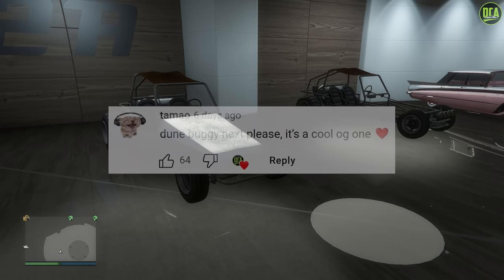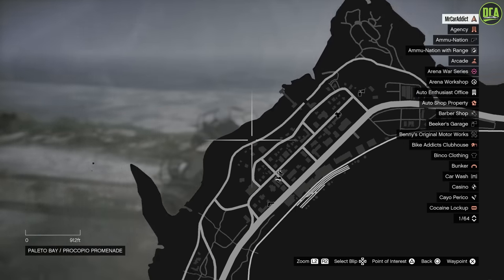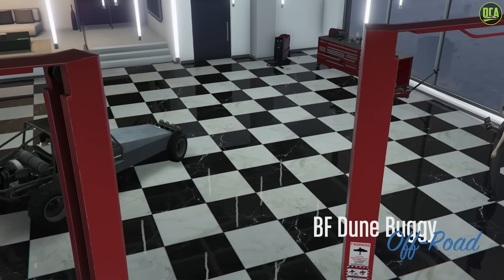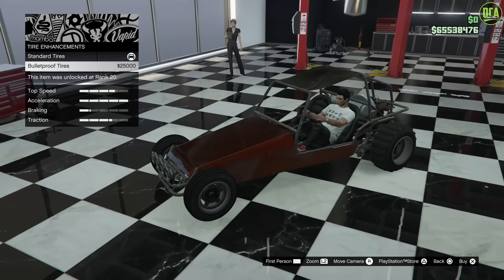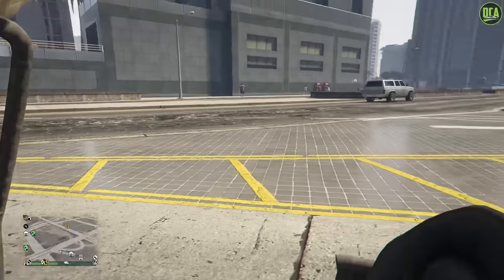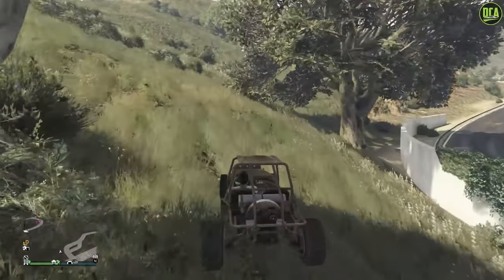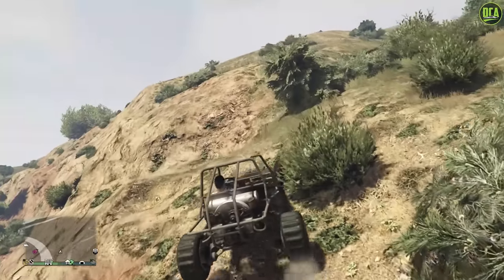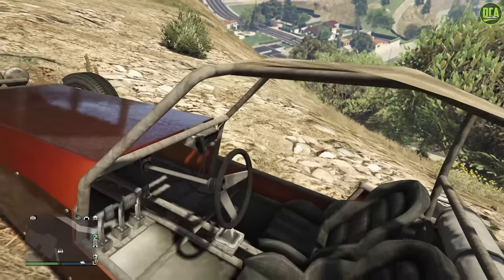GTA 5 - OG Vehicle Customization - BF Dune Buggy (Custom Sandrail)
BF Dune Buggy
Base Price - $20,000 (OR Free From Street)
Class - Off-Roads
Drivetrain - RWD
Primarily Based On - Custom Sandrail